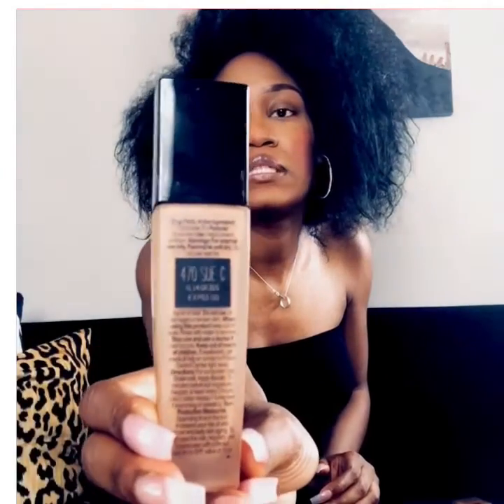My Top Two Mid/High Range Foundations ***Brown Girl Friendly***